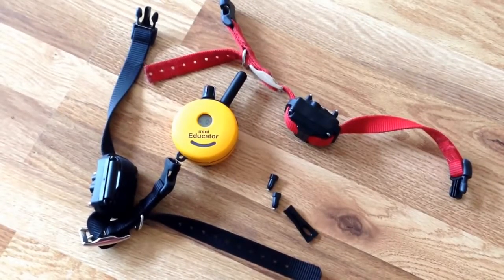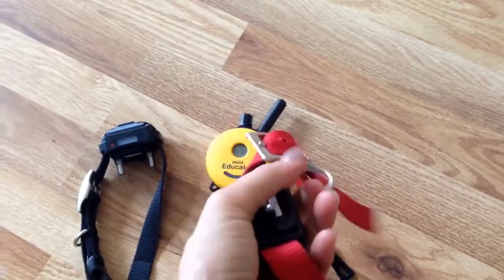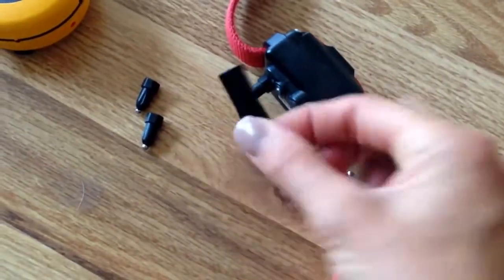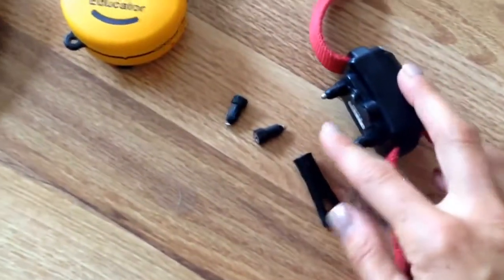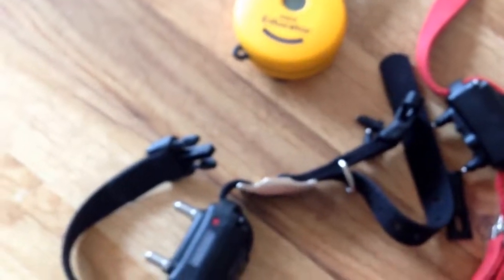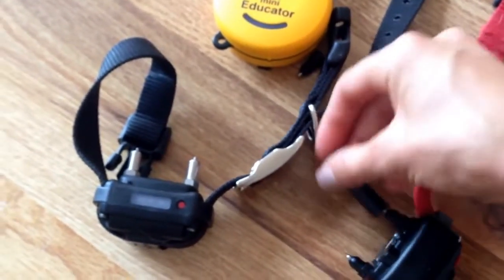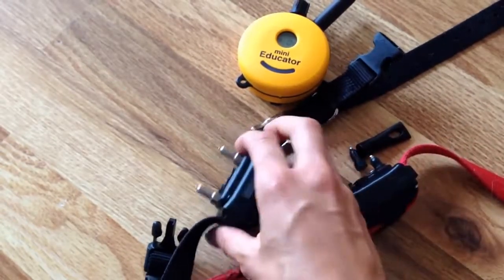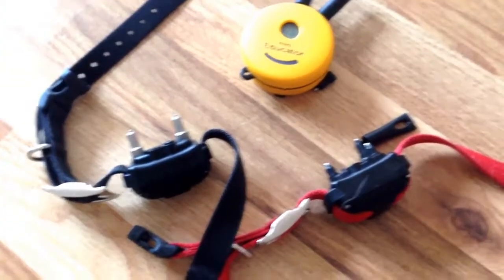E Collar Dog Training thick fur contact points for German Shepherd, Husky, Malamute type dogs.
Dog trainer Cameron Thompsen, owner of Hope2K9 Foundation, provides in-home dog training as well as Board and Train services in North County San Diego and the surrounding San Diego area.